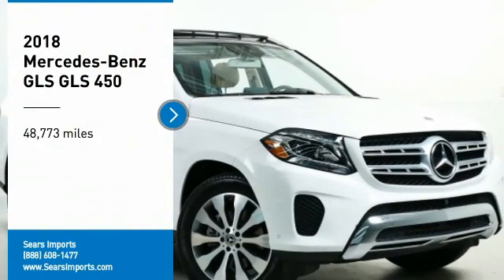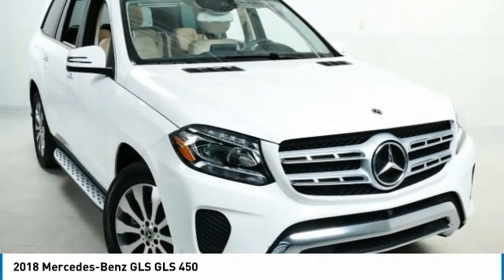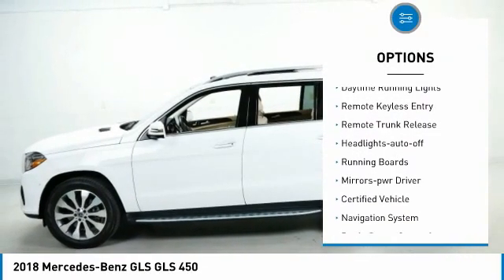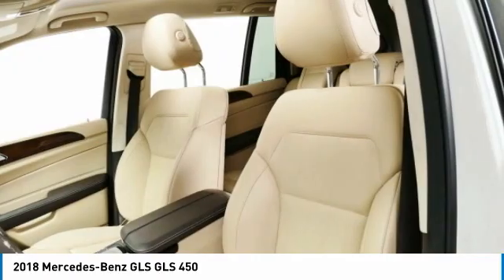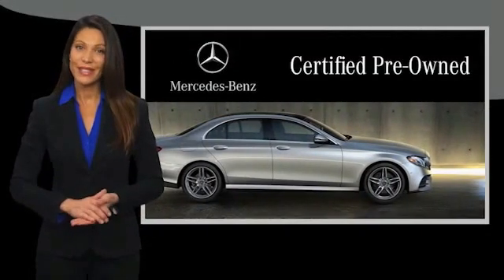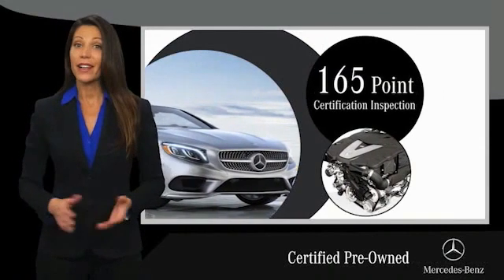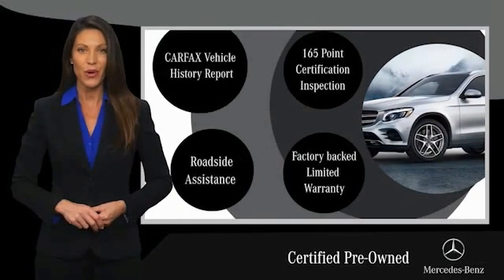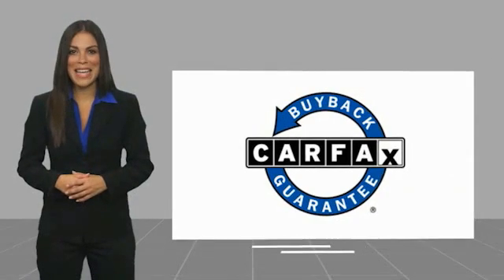2018 Mercedes-Benz GLS GLS 450 Minnetonka Minneapolis Wayzata,MN 26764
Sears Imports
13500 Wayzata Blvd